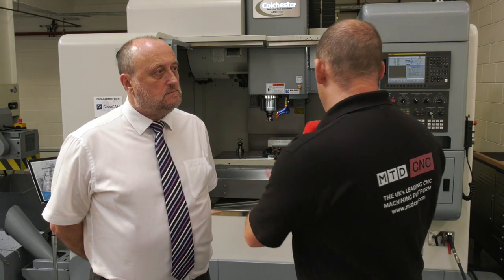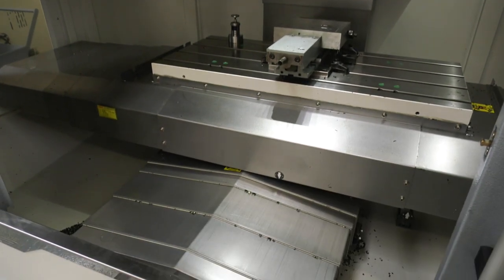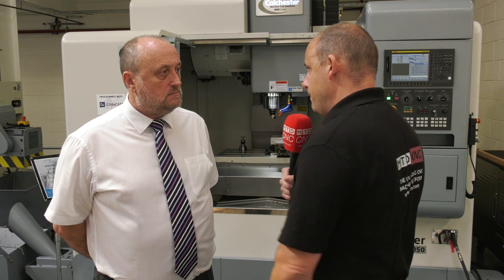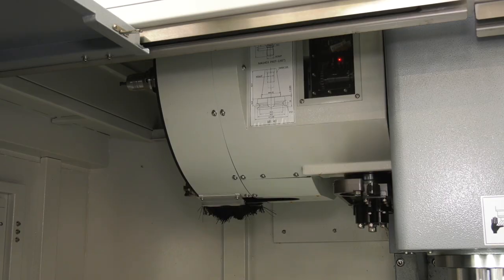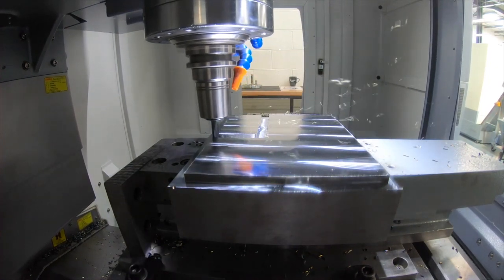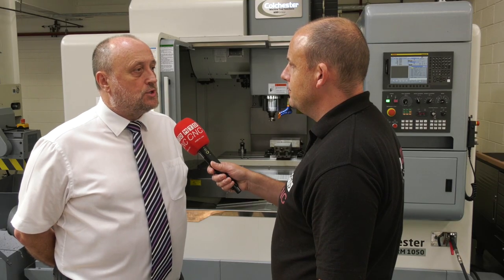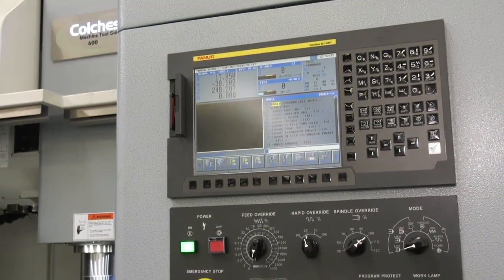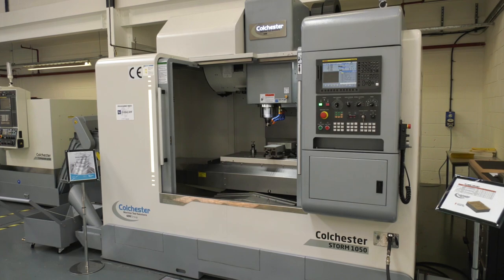Promotion on Colchester machines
New machines now in stock at Colchester machine tools. The Storm VMC is one of the latest additions to the range and offers fast, powerful machining. This promotion has begun in the build up to an event happening at Colchester machine tools in November.